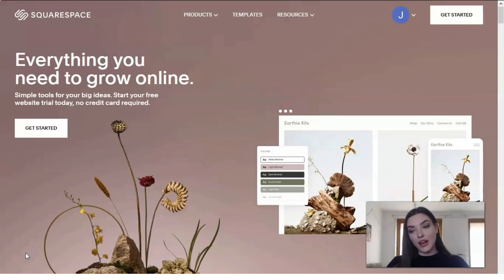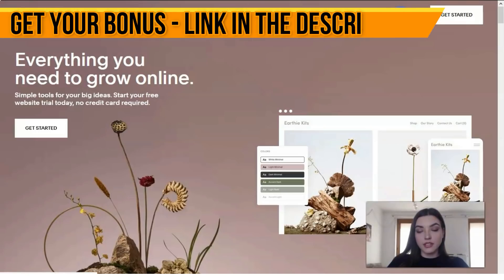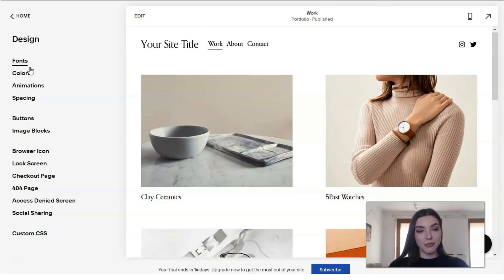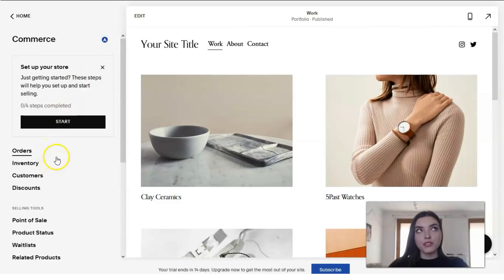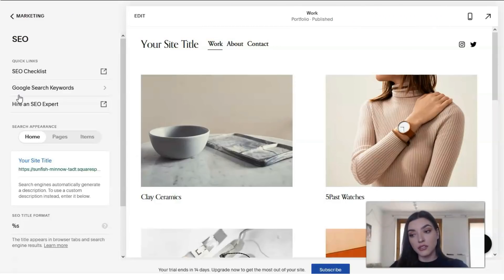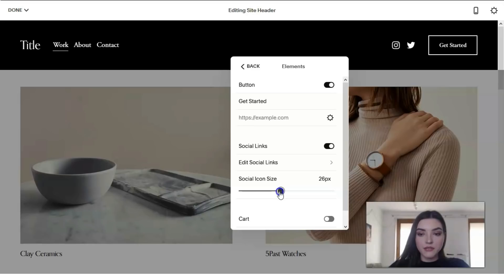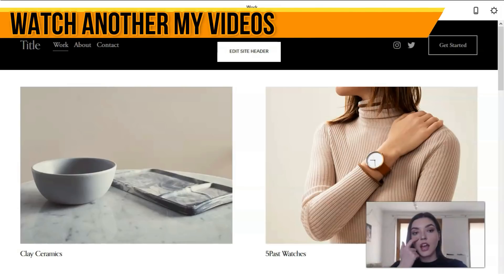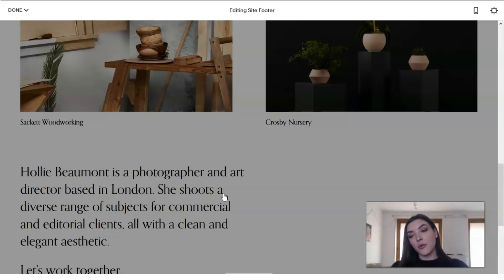✅How to Build A Website For Business🔥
how to make a website for free
web design
website tutorial
free website builder
free website
how to create a website for your business
create website